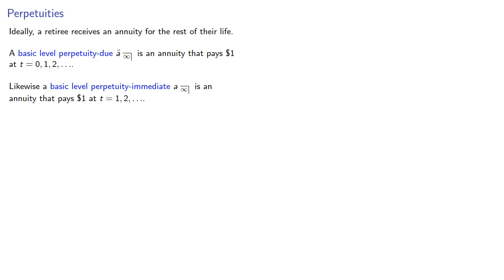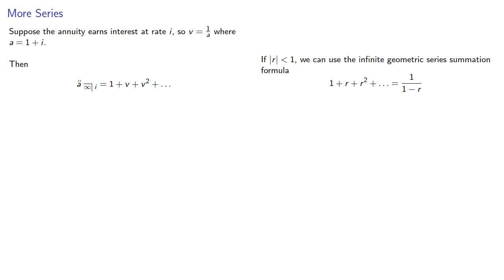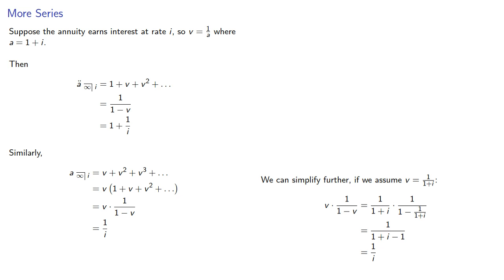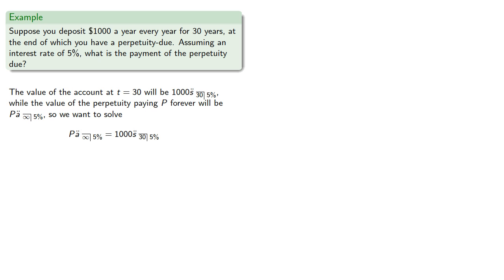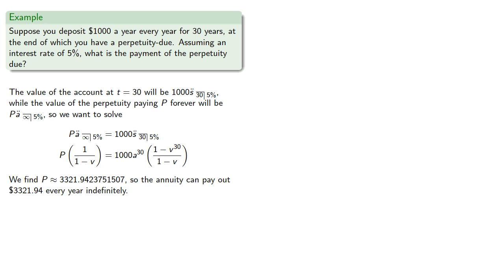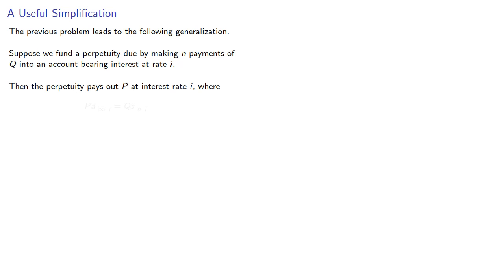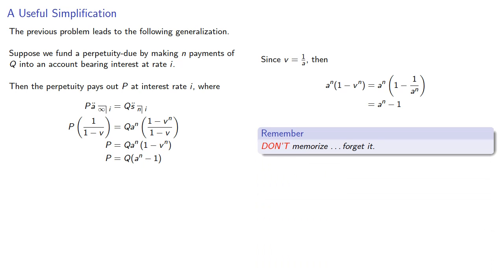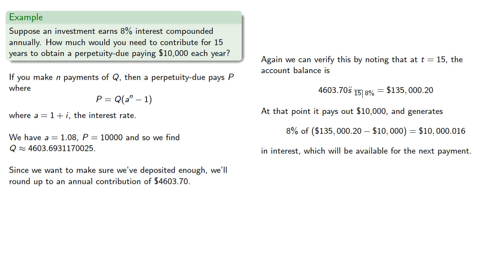Perpetuities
Annuities with an infinite duration.  To help prepare for the actuarial (FM) exam.